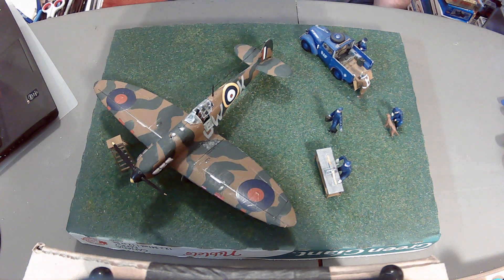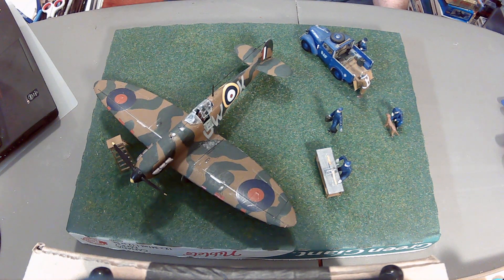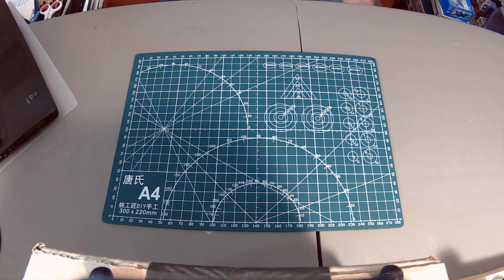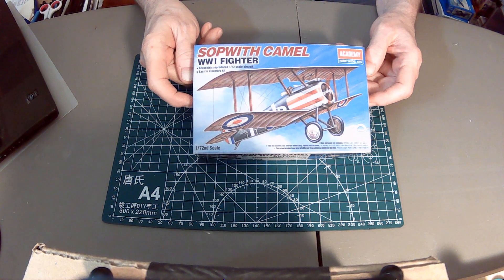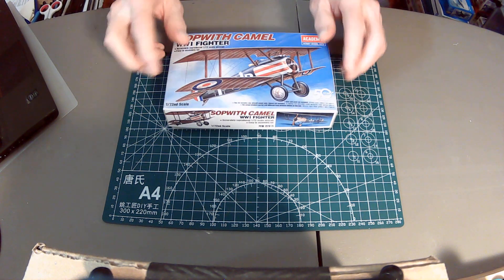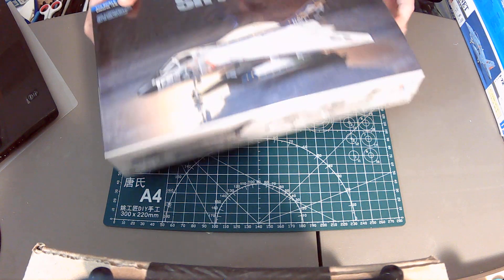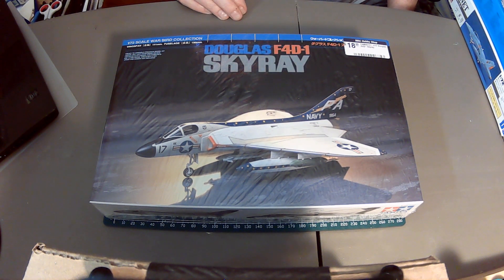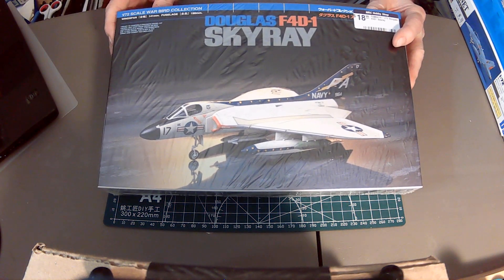2023 Year-end Review and Stash Show Part One: Aircraft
A review of kits built (and one failure) since I started again in July after 45 years, and showing off the stash accumulated since then. Also, a few corrections, a bit of trivia and some semi-secret info on the Blackbird 😎. Oooops. I meant this to be a Premier with live chat, but published it as Public in error. I blame beer 😁. The cat's out of the bag for this one, but the next two covering ground vehicles and ships are coming soon, and will have live chats. I hope you'll join me! 😀